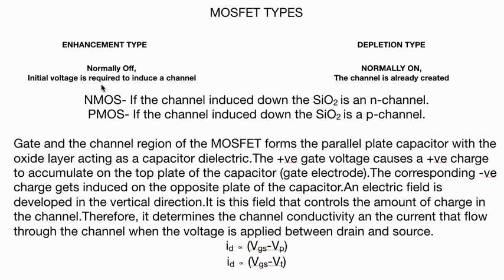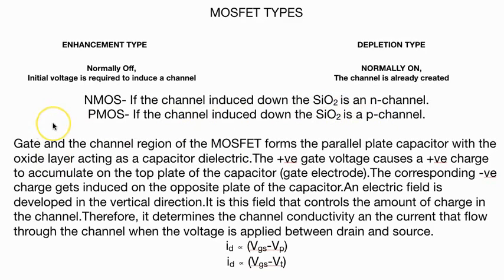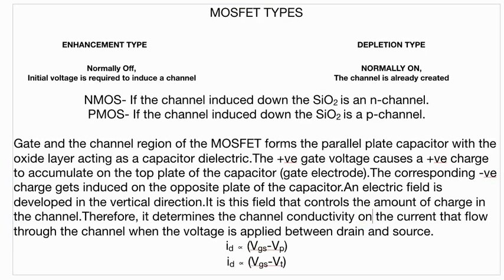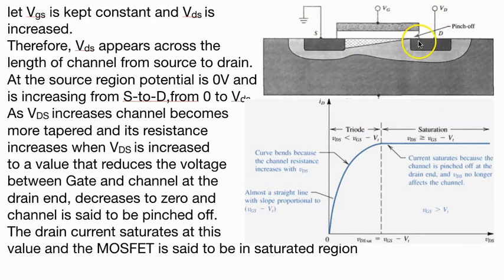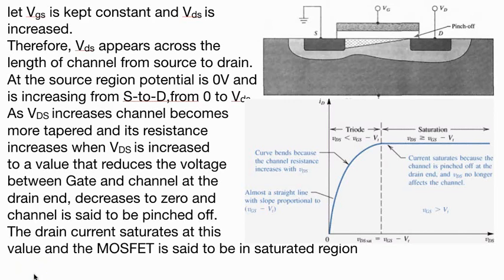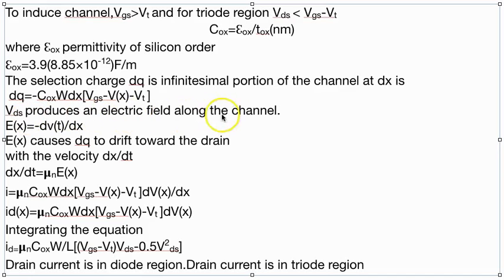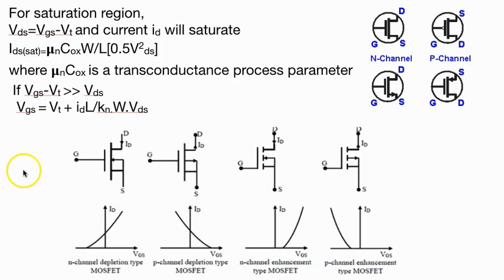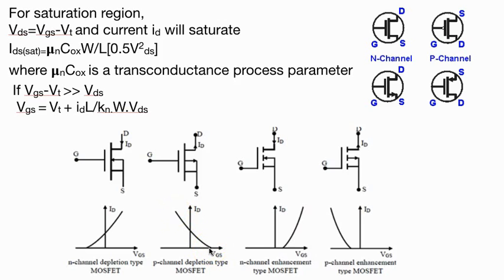Types of MOSFET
The video presents a detailed theory on various types of MOSFETs.
It describes the full working of saturated MOSFET and derives drain current.
Also, It derives various related parameters such as conductance.